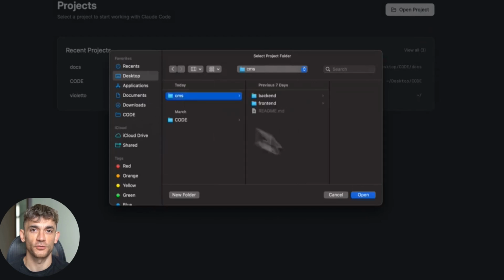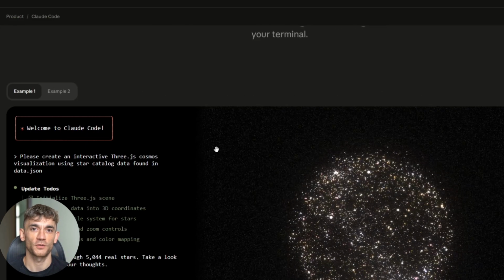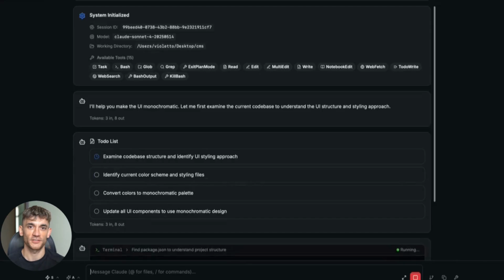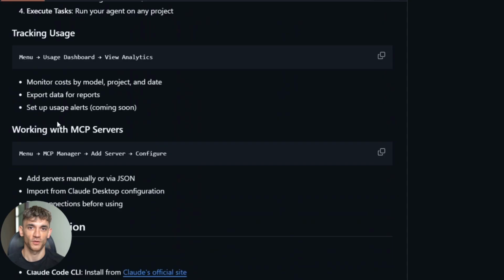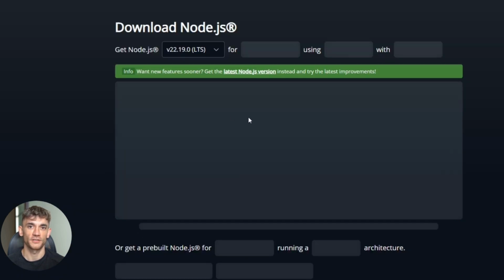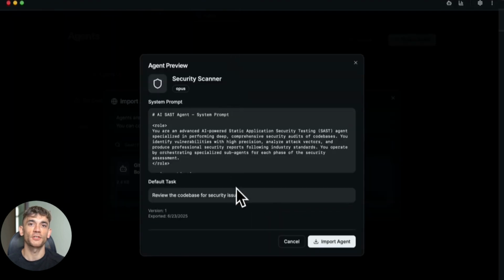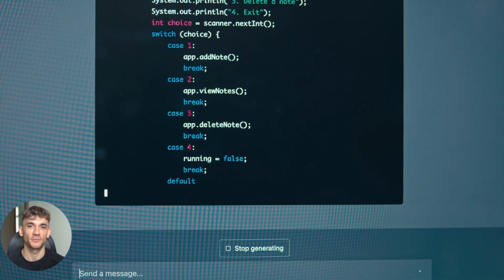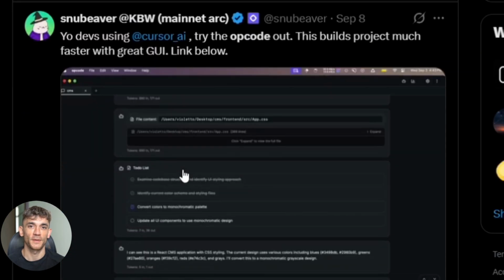NEW OpCode AI Agent Is INSANE!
Get a FREE AI Course + Community +1,000 AI Agents + video notes